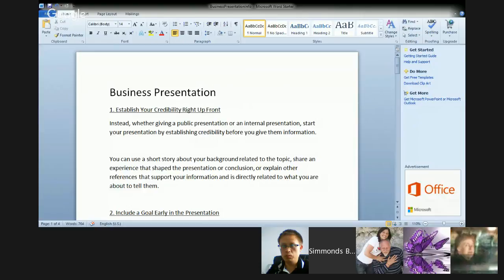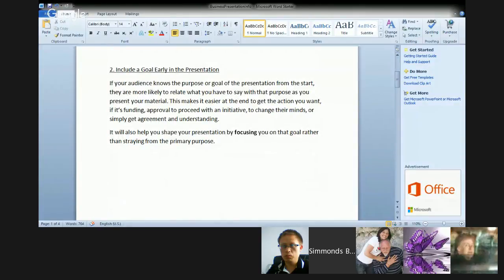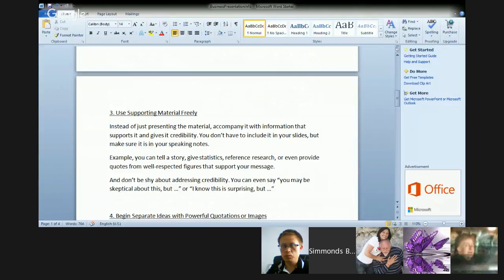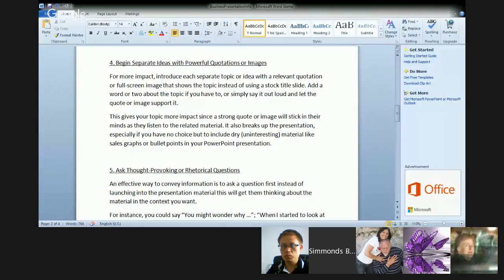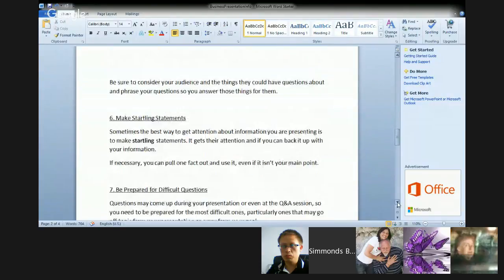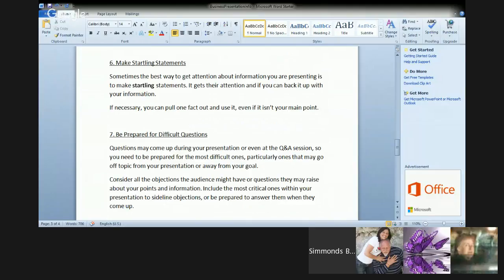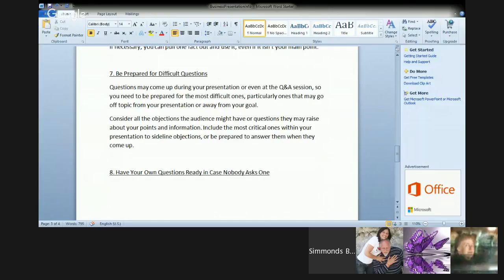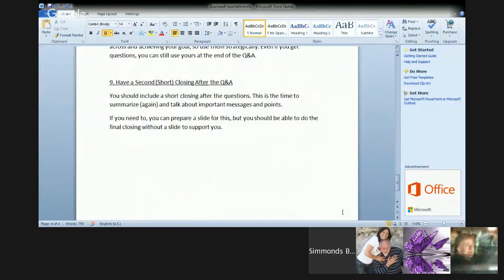English Business lesson - Do a presentation - Teacher Becky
Do you need to make a presentation for your business? Not sure where to start? Today we will look at some words you need to know and then we’ll talk about ideas on how to give the best presentation ever!

If you want to participate just login to Intenga.